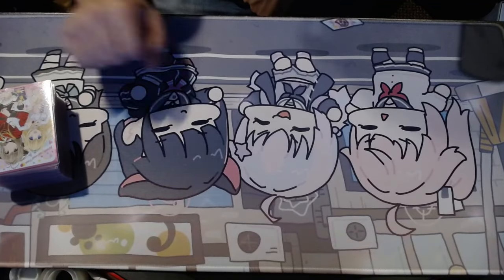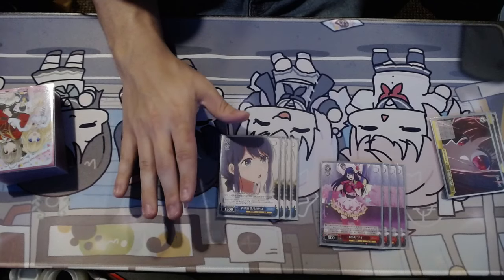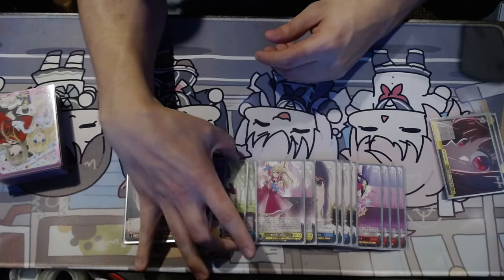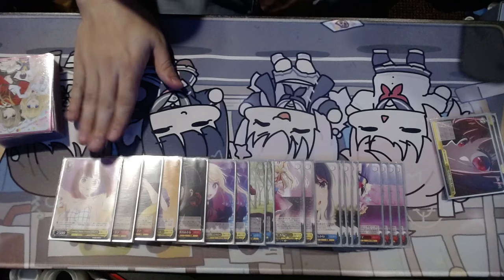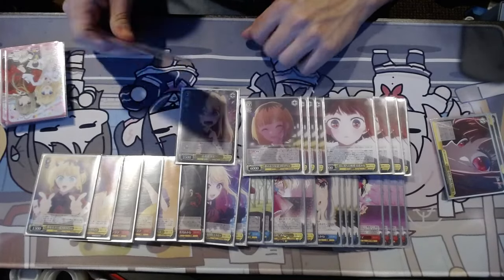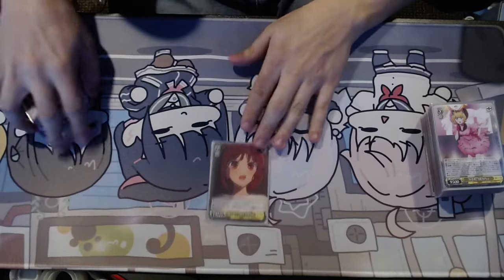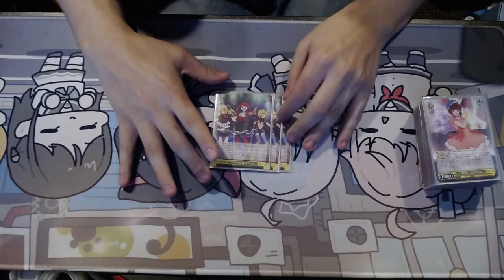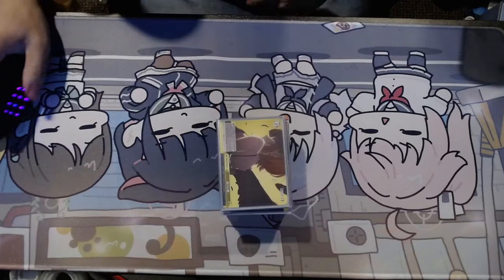[Weiss Schwarz] 8 Choice Oshi no Ko - Kana Best Girl Deck